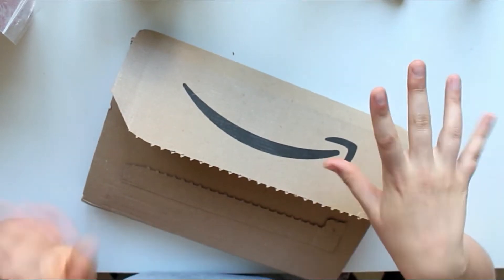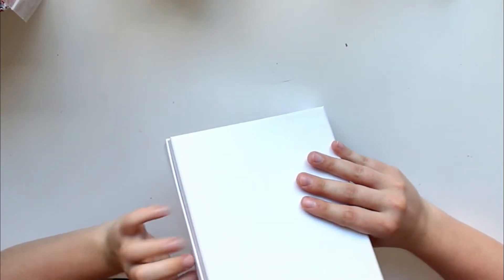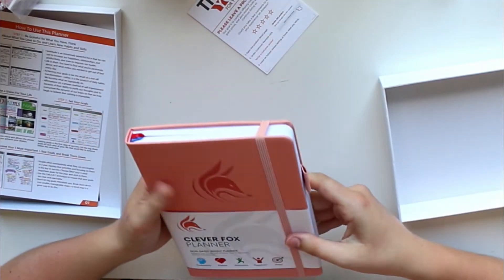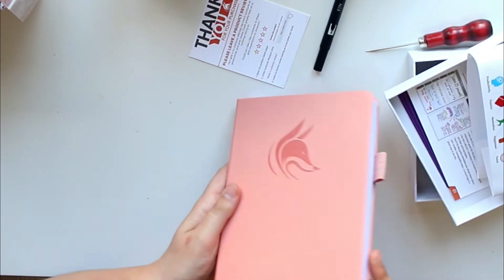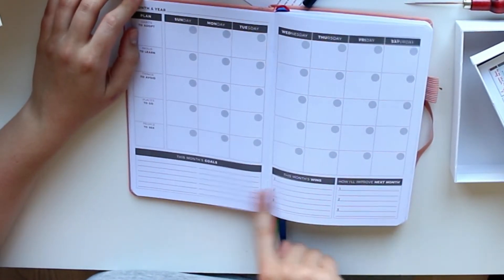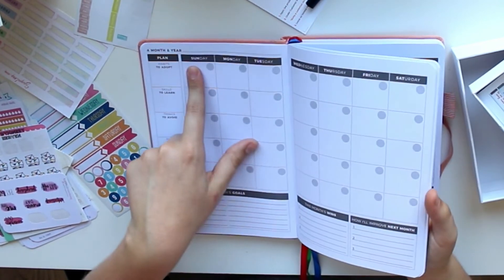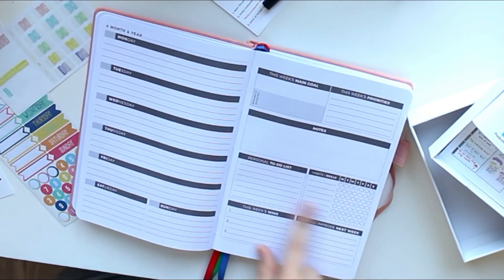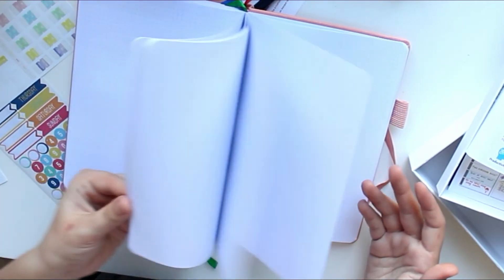Unboxing of my New Clever Fox Planner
Today I unbox and share my first impressions of my new Clever Fox Weekly Planner! It's A5 sized and a gorgeous peachy pink colour. More info ⬇